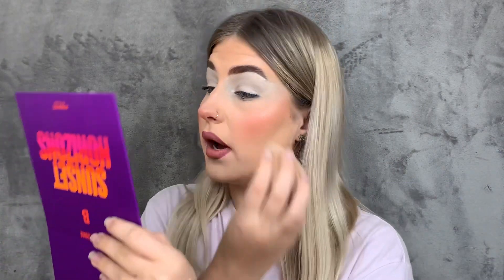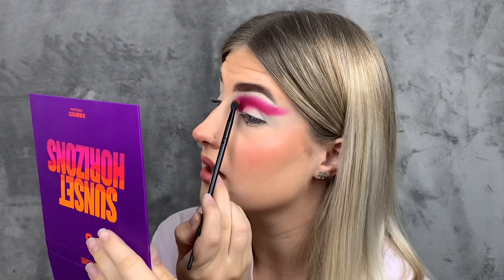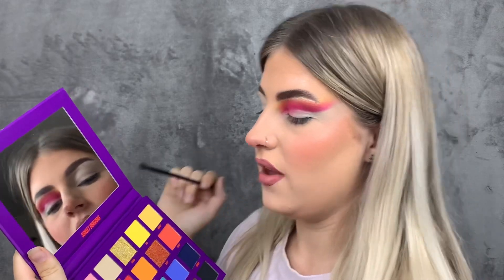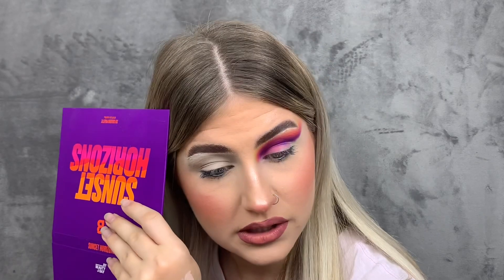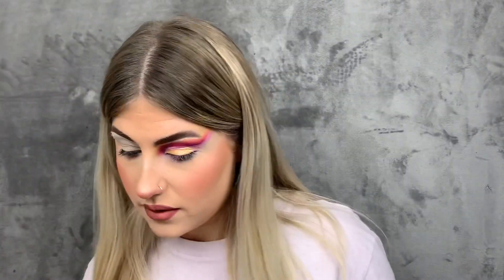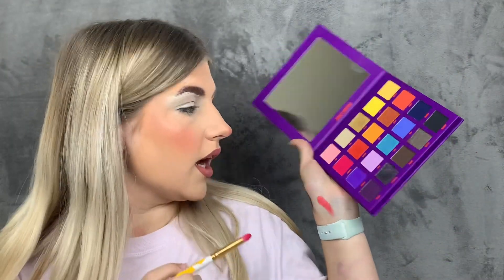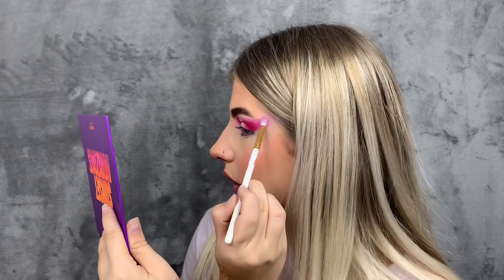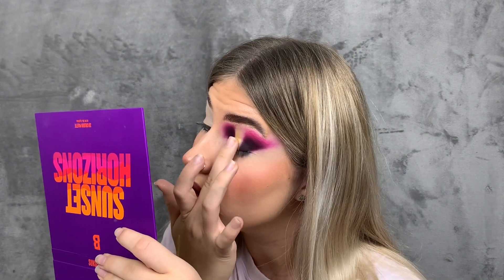TESTING THE BEAUTY BAY SUNSET HORIZON PALLET | Becca Scully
Hey guys sorry about this video being filmed a while ago but I did wanna get it up just to show you guys my honest point of you about this pallet I was living somewhere else when I filmed this video so that’s why the background and everything its different but yeah Hope you enjoy and I hope you like my brutally honest review xx

Where to get the pallet : £15